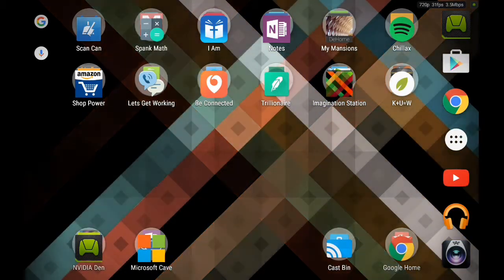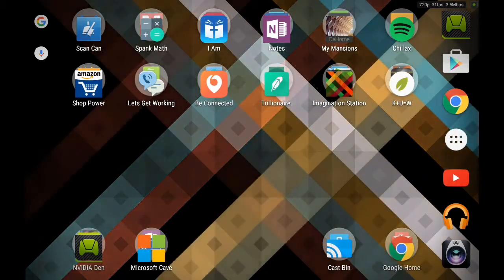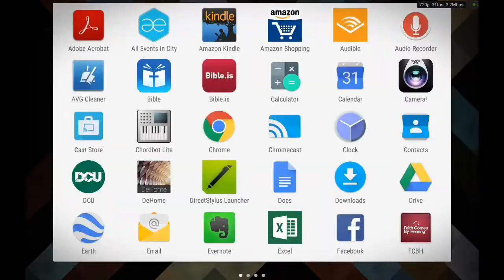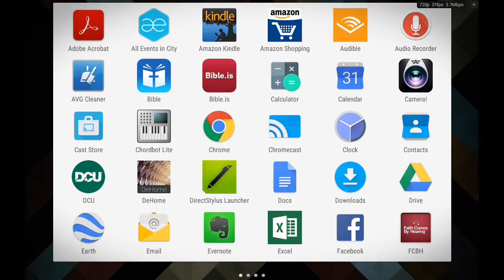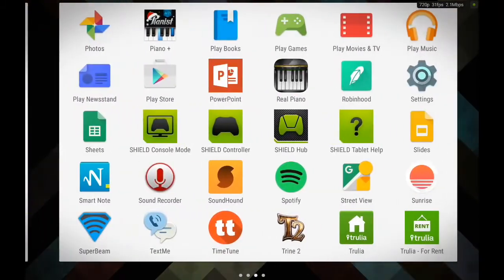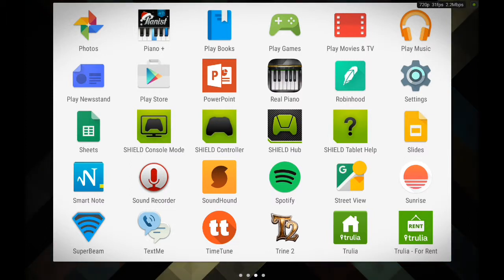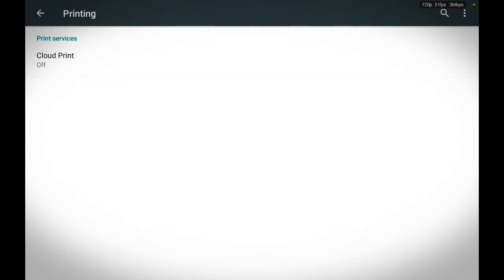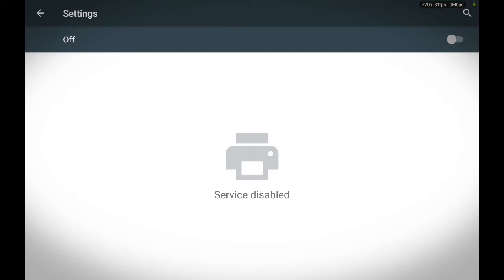How to turn on cloud print on your andriod tablet/phone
how to on cloud print on your android phone/tablet , demonstration, help videos, tutorial, review comment it, rate it, subscribe it, Jesus it, Love it, i am wisdom , i love to give people, good knowledge,  good understanding, excellent way